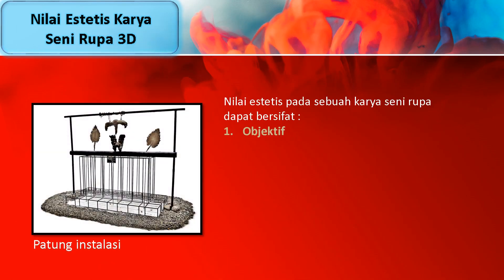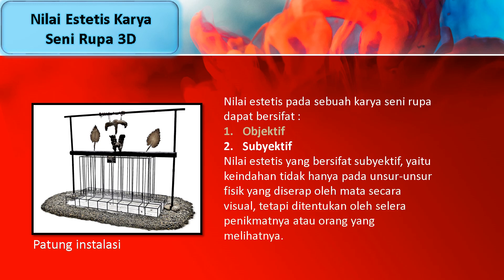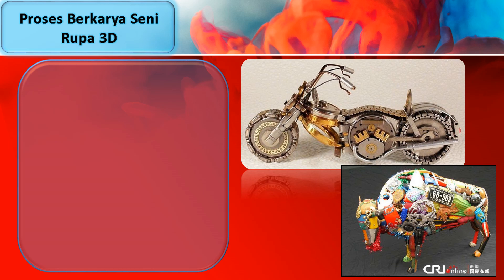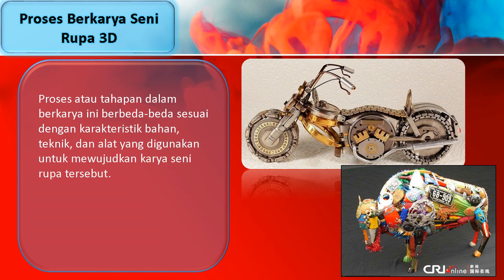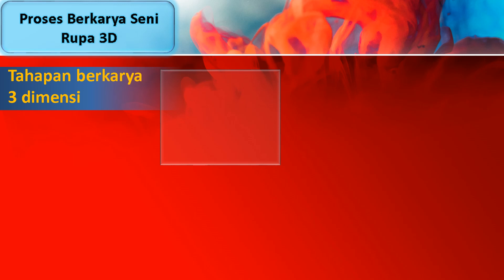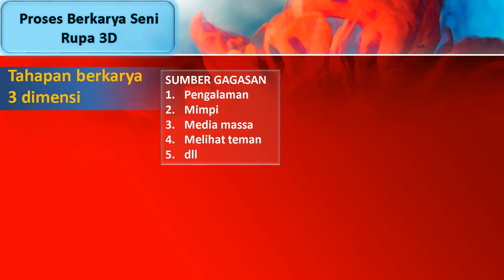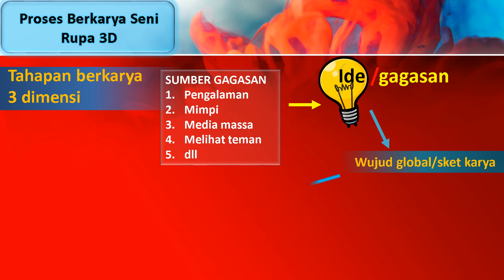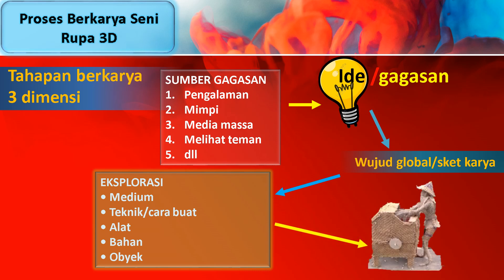MATERI SENI RUPA 3 d kls x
Video materi seni rupa 3 dimensi